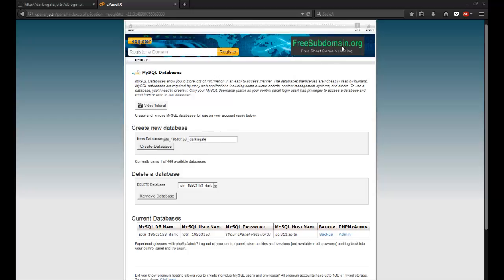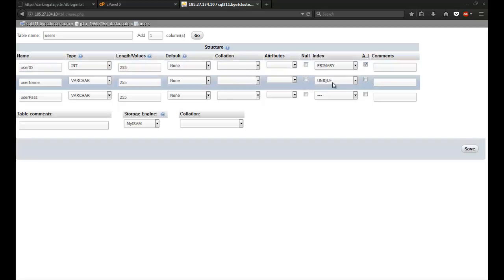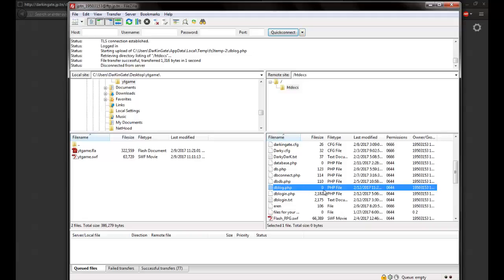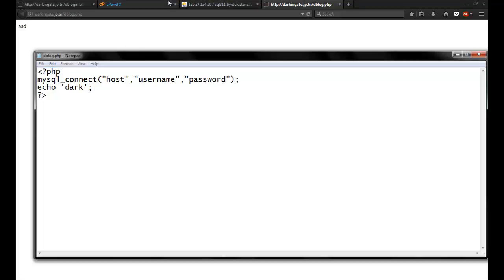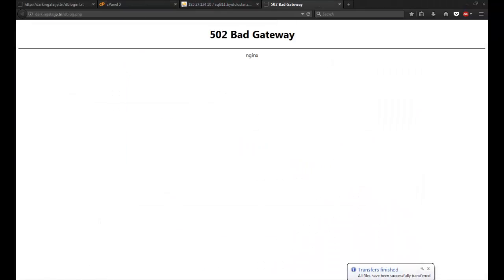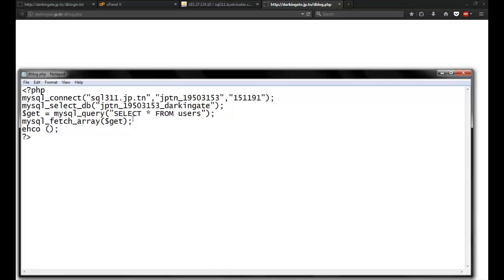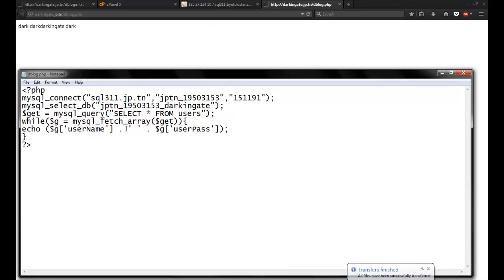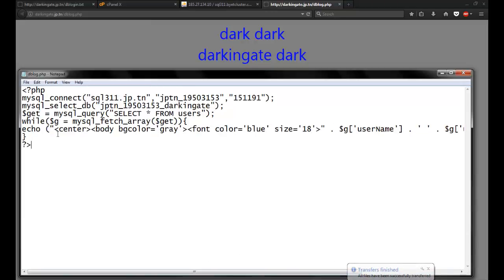MYSQL - import data